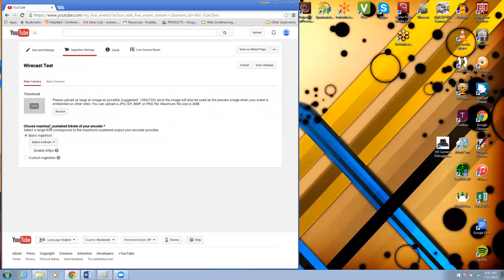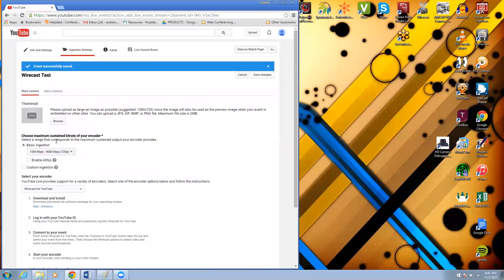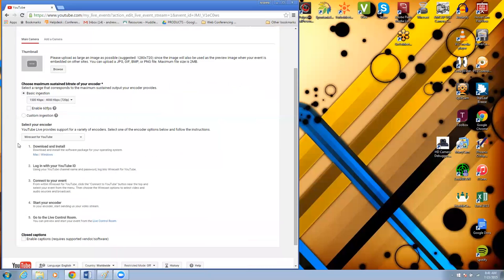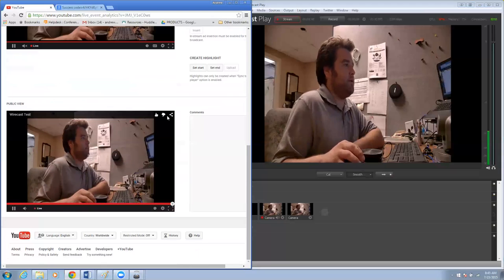Streaming to YouTube Live using Wirecast (With PTZOptics Cameras)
Streaming to YouTube Live using Wirecast and PTZOptics video conferencing cameras. Check out how easy it is to stream to YouTube Live using PTZOptics cameras and the Wirecast encoder.